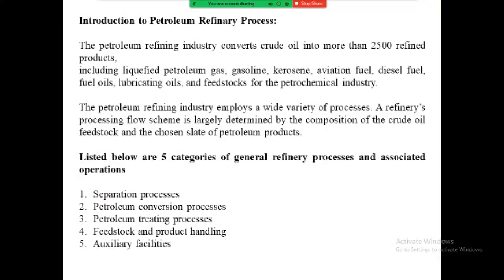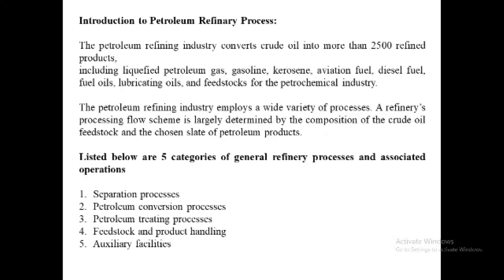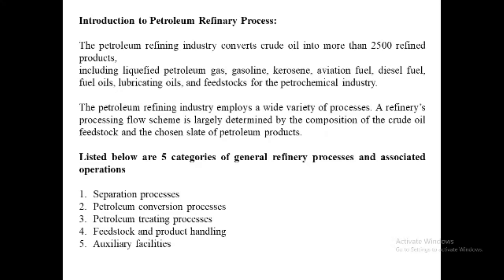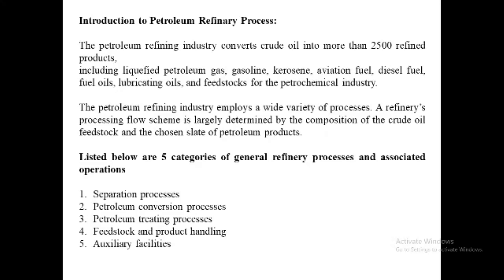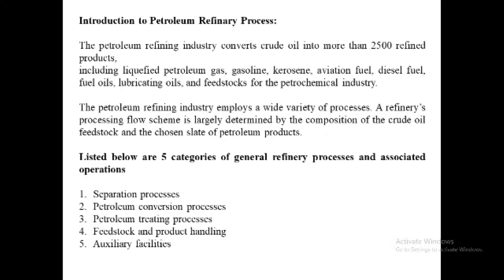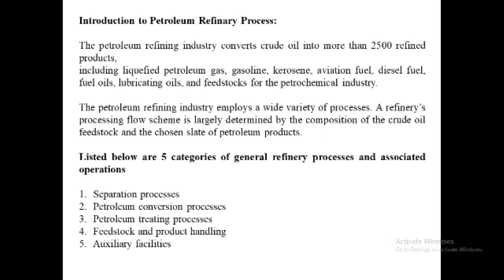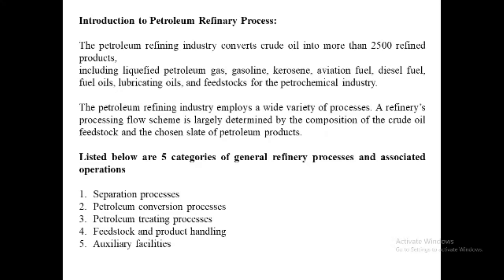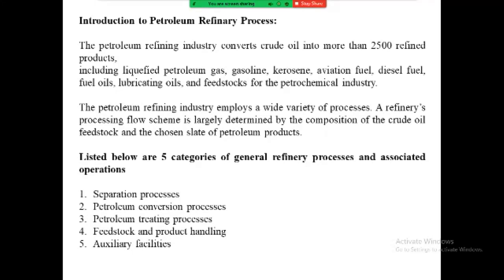Lecture 5 6 Petroleum Refinary